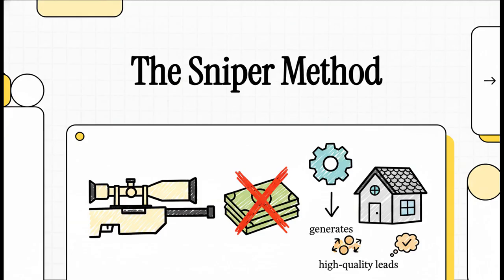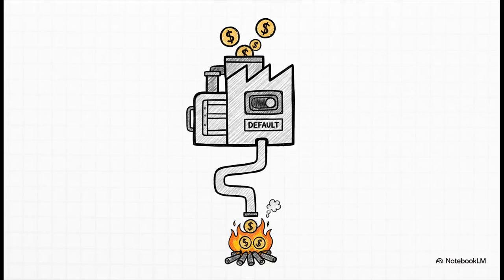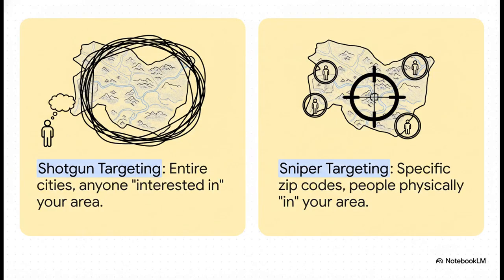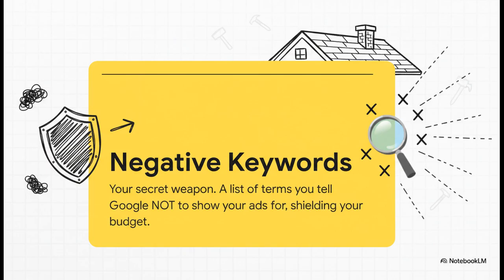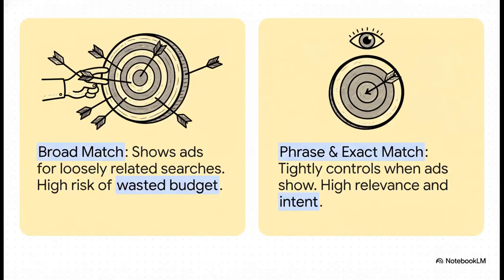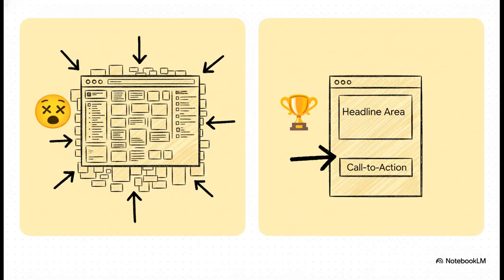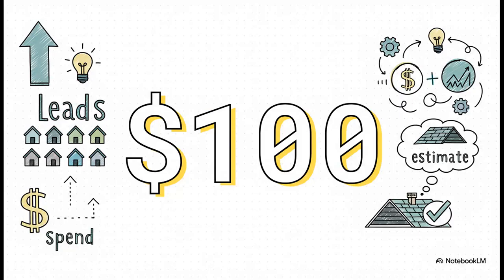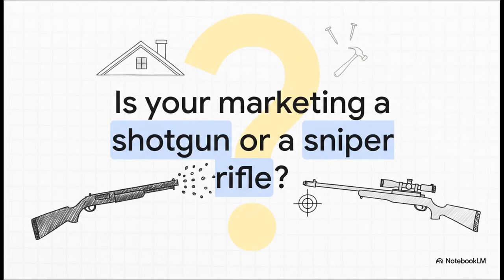The Sniper MethodThe Sniper Method: How to Setup Google Ads for Roofing Leads (Stop Wasting Money!)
Stop wasting budget on clicks that don't convert. If your roofing ads are getting traffic but your phone isn't ringing, you are likely using the "Shotgun Approach." In this video, we break down the Sniper Method—the exact Google Ads framework we use to generate high-intent roofing leads.

Stop guessing. Let’s build your Predictable Work Engine.
🔥 What We Cover in This Video:

Most contractors let Google spend their money on "Broad Match" keywords and the "Display Network." That is a mistake. We show you how to fix it.

1. The Foundation of Victory:
Why you must turn OFF "Display Network" and "Search Partners" immediately. We explain "Presence" targeting so you only pay for homeowners physically in your zip codes.

2. The "Alpha" Keyword Strategy:
Stop bidding on generic terms. We structure campaigns by intent:

Emergency: "Storm damage roofer" (High Urgency)

Replacement: "New roof estimate" (High Ticket)

Commercial: "TPO roof repair" (High Value)

3. The Secret Weapon (Negative Keywords):
How to save thousands by blocking budget-draining terms like "free," "DIY," "jobs," and "Home Depot."

4. Landing Pages That Convert:
Why sending traffic to your Homepage is burning cash. We show you how to build pages with "Trust Signals" (Licensed & Insured, Reviews) that force the phone to ring.

5. Real ROI Tracking:
Forget "Impressions." We teach you to track Cost Per Lead and Cost Per Job using Google Tag Manager and CallRail.

🕒 Timestamps:
0:00 - The "Shotgun" vs. "Sniper" Approach
1:30 - Campaign Settings (Turn these OFF)
3:45 - Keyword Strategy: Intent vs. Research
5:20 - Negative Keywords: Stop Wasting Budget
7:10 - Landing Pages: The "Homepage" Trap
9:00 - Tracking ROI: Clicks vs. Calls
10:30 - Budgeting: How Much to Spend?

About BaaDigi:
We help contractors replace "feast or famine" cycles with predictable growth. The Sniper Method is part of our Predictable Work Engine—a system designed to help you own your local market.